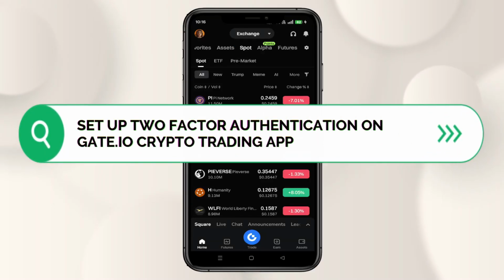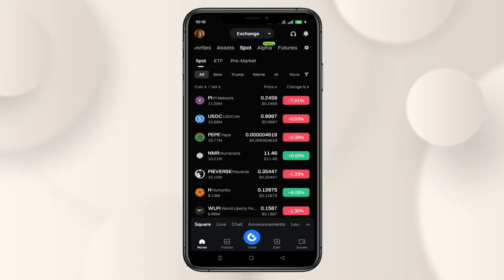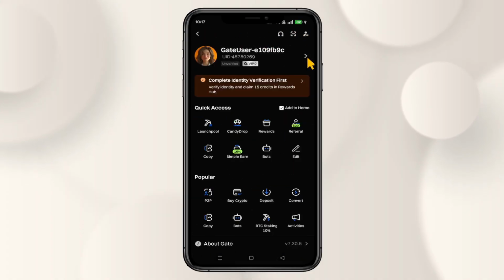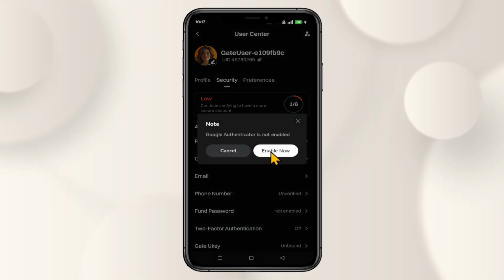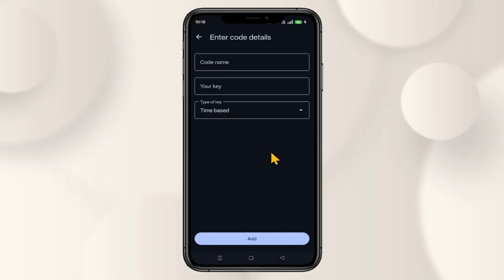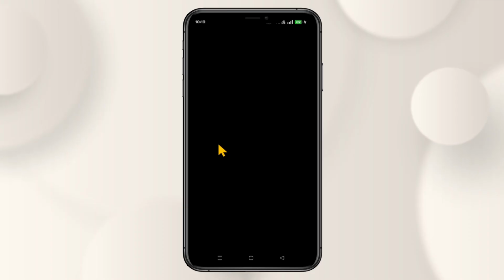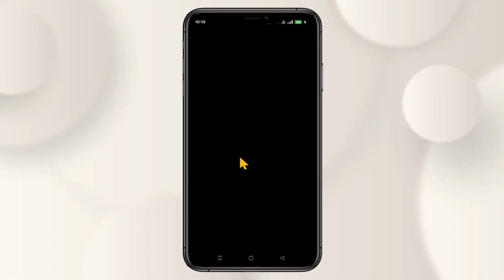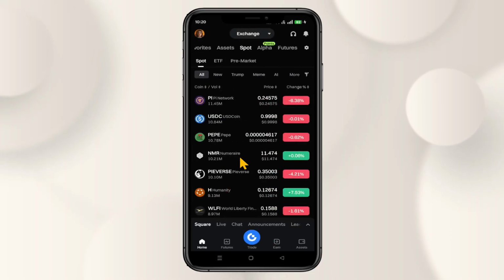How to Set Up Two Factor Authentication on Gate.io 2025?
Secure your Gate.io account by enabling Two-Factor Authentication (2FA) for stronger protection. Learn how to turn on Google Authenticator, scan your QR code, enter the verification code, and complete the security setup step by step. This detailed guide helps beginners stay safe from unauthorized access and enhance crypto account security on Gate.io.